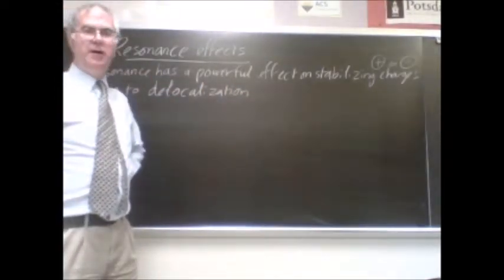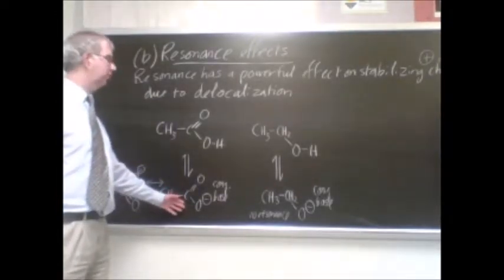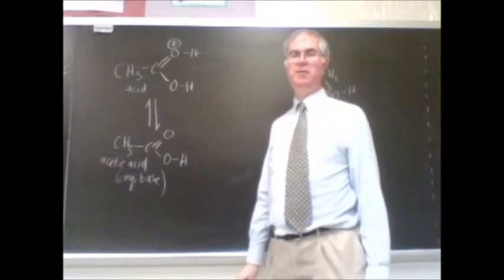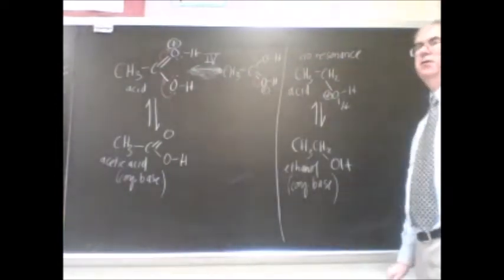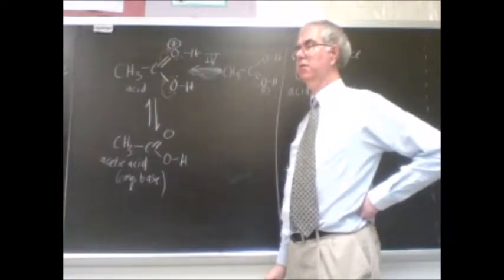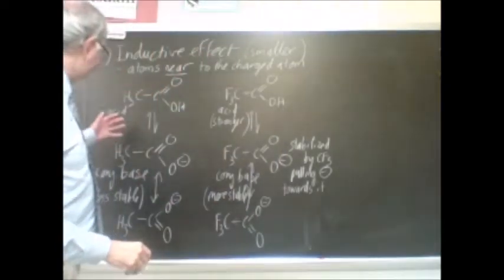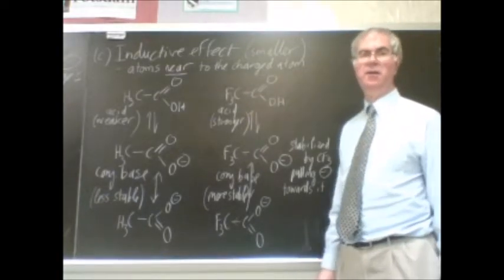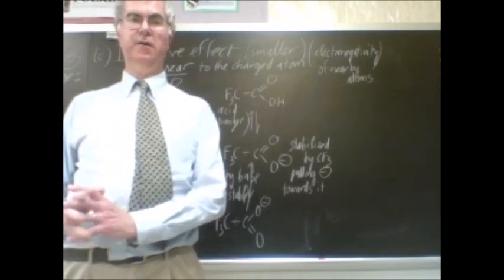Acid strength (part B)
Effect of resonance and inductive factors on pKa.